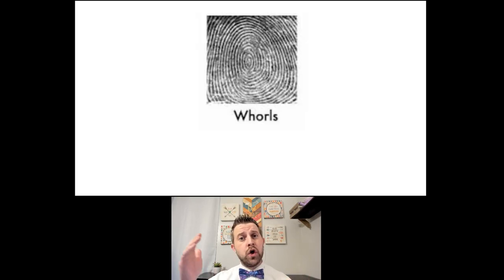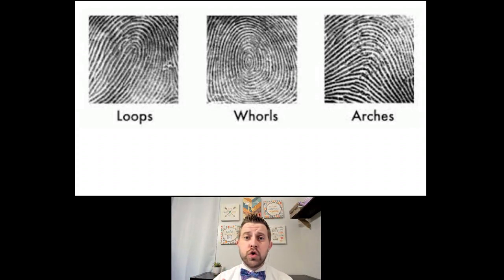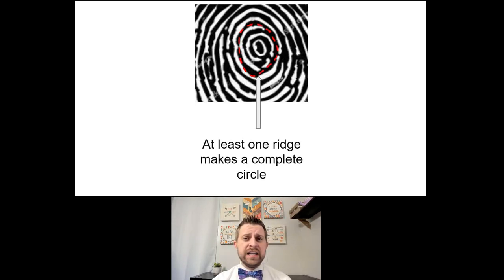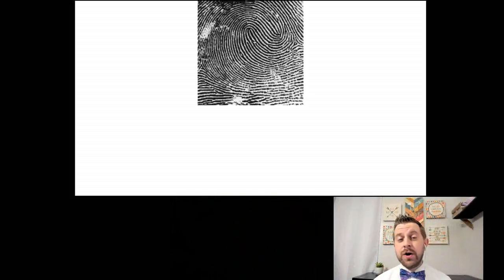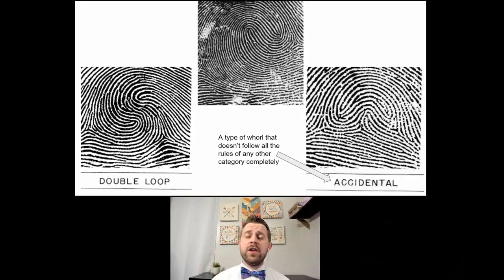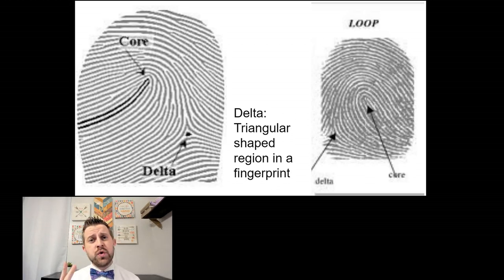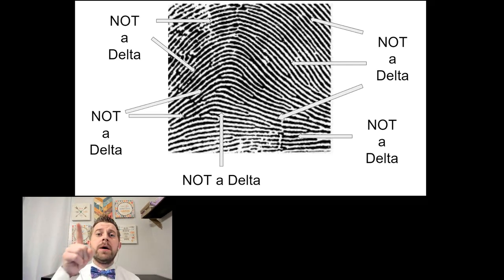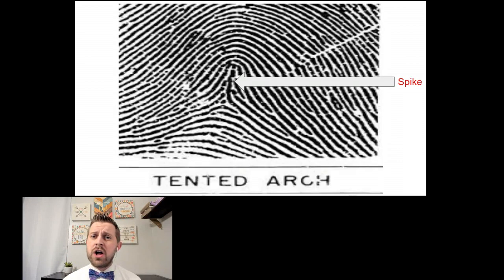A Whole New Whorl (Science Parody of "A Whole New World")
Have you ever been curious about the different types of fingerprints? Join me on a magical science ride into the world of criminal investigation.

Lyrics:
I can show you a whorl,
Loop patterns and arches.
We’re just getting started
Analyzing fingerprints

You should open your eyes.
Look at all the ridge detail.
Only then can you tell
What the culprit left behind.

Look there’s a whorl
At least one ridge goes all around.
That means it can be plain
I won’t complain
Or could be central pocket.

Another whorl…
Now this one looks a little weird.
But we’ll just have to see
What it could be
A double loop or accidental (that just means it doesn’t follow rules)

Other prints are described
By their number of deltas
Loops have one but I’ll tell ya
Which type always contains two

Yes, it’s a whorl!
But now let’s look at this nice arch.
They have no deltas there
Or anywhere
Just ridges that come up and go back down

Another whorl! (I’m just kidding no it’s not)
To tell the truth it’s still an arch
And since it has a spike
I know it’s right
To call it tented cuz it isn’t plain

A whole new whorl (a whole new whorl)
Found at the scene (found at the scene)
A thrilling chase (a guy got maced)
Now he’s in custody